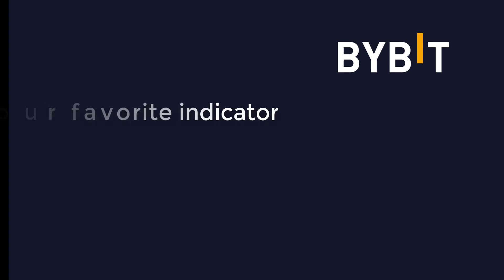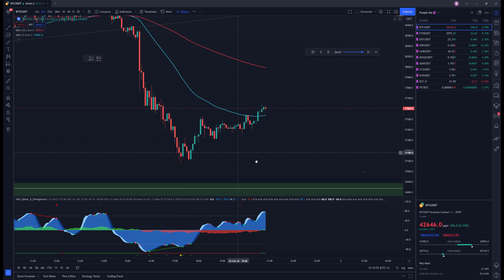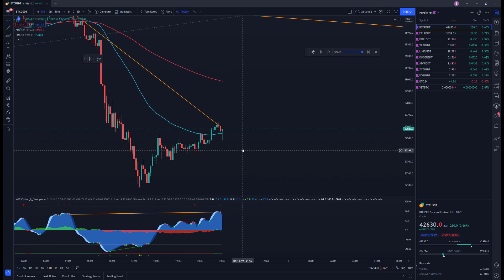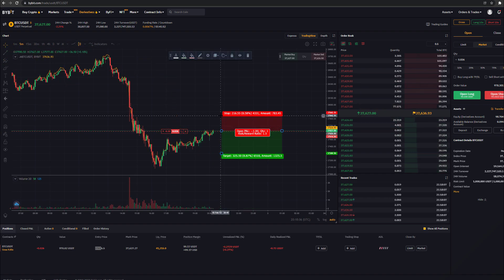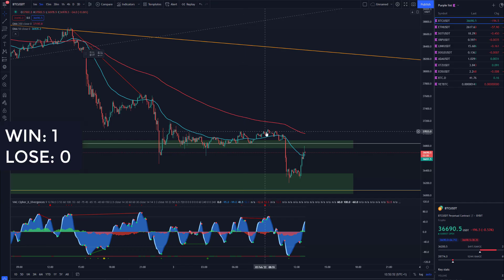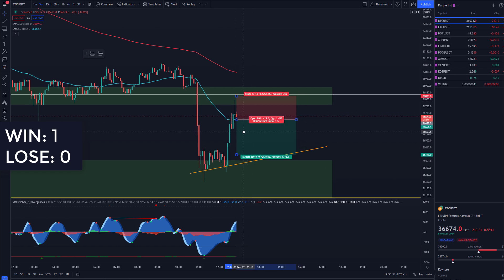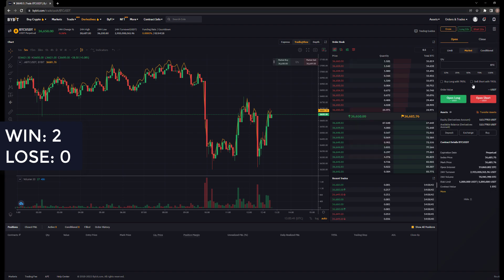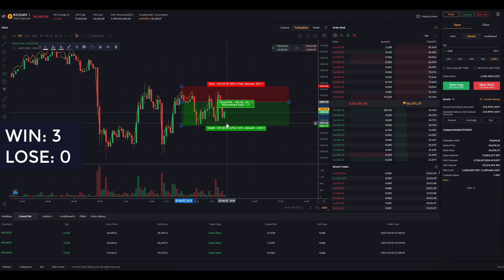LIVE SCALPING CHALLENGE - DAY 1 - VUMANCHU CIPHER B